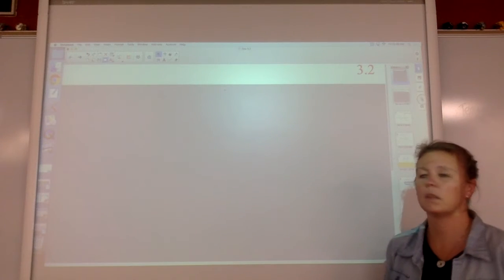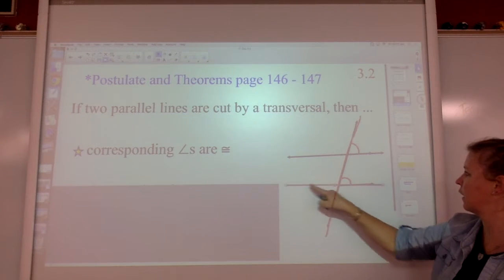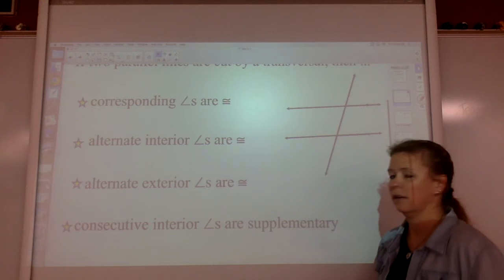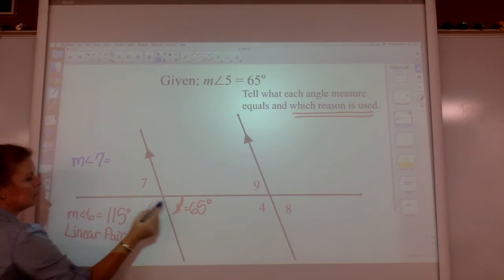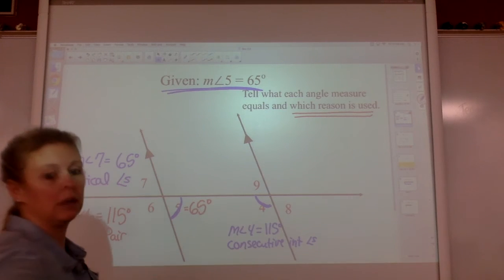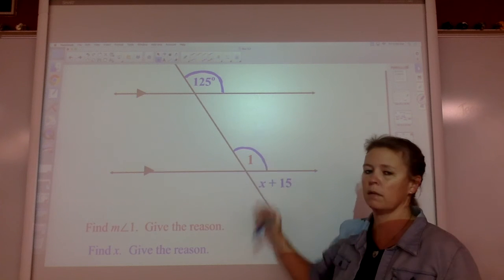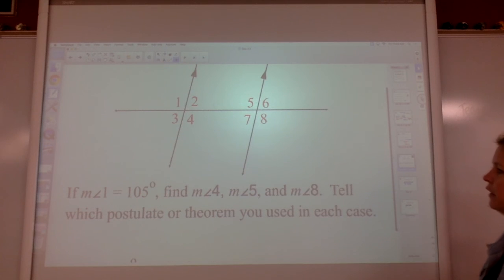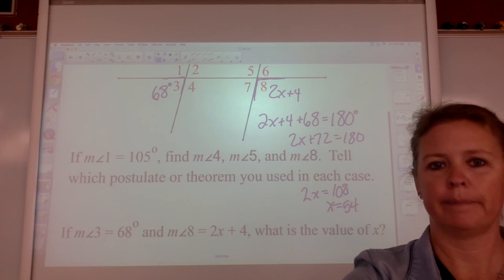Geometry sec 3.2